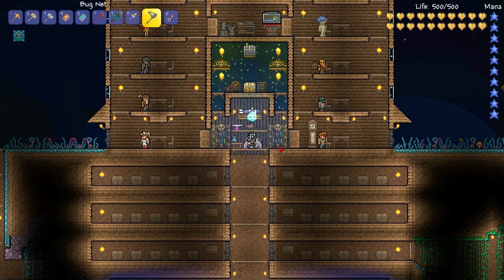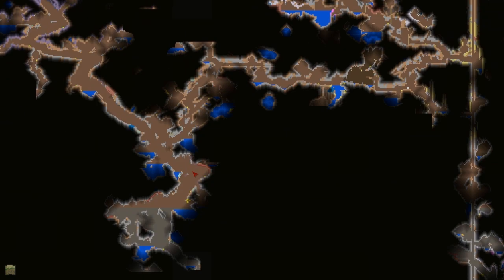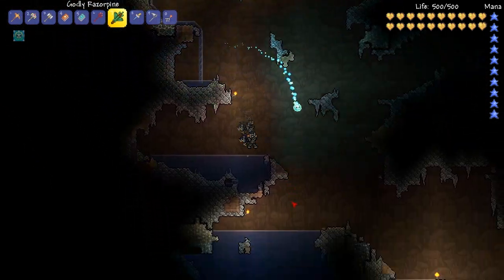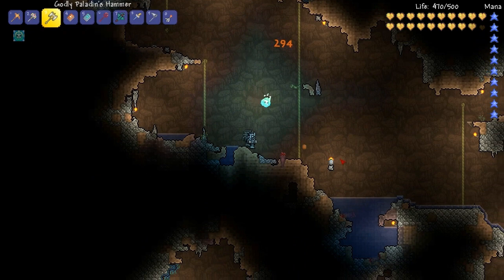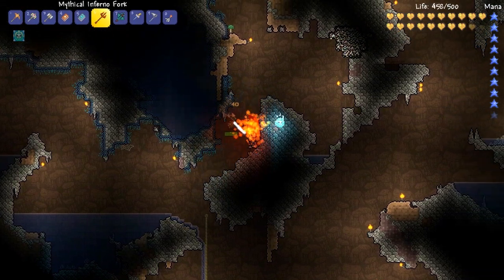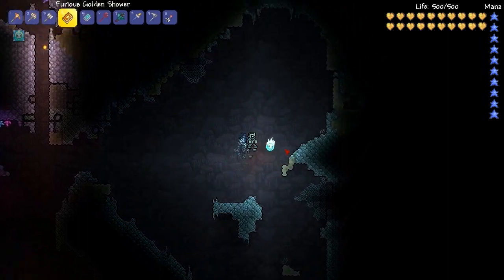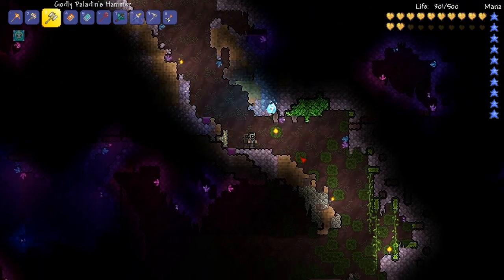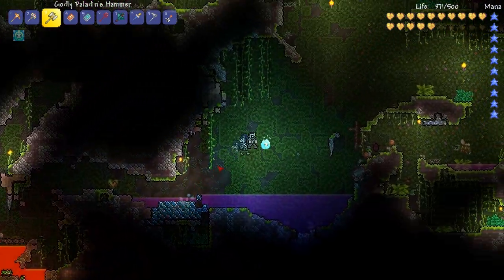Let's Play - Terraria 1.2 [Re-Undiscovered] (Ep.75)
Now we shall rediscover that which was lost... aka the map. Where's all the stuff? I need to find worms too!